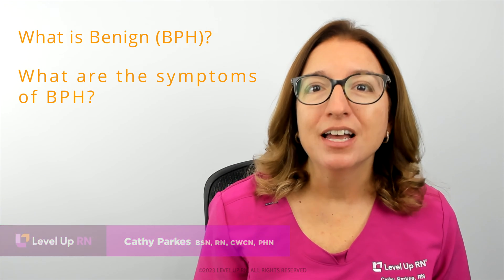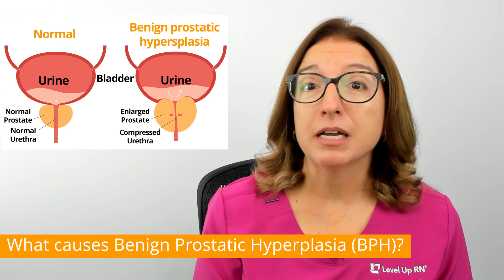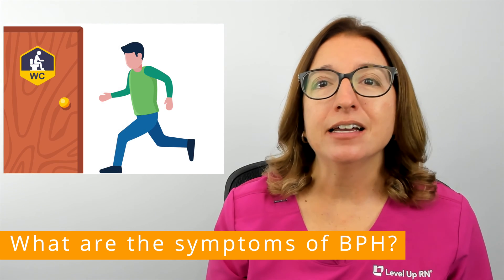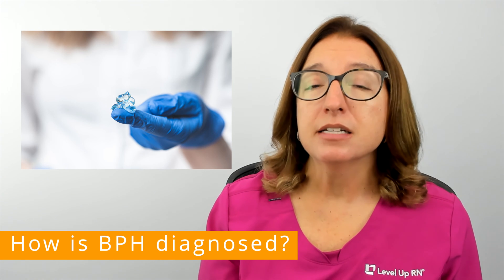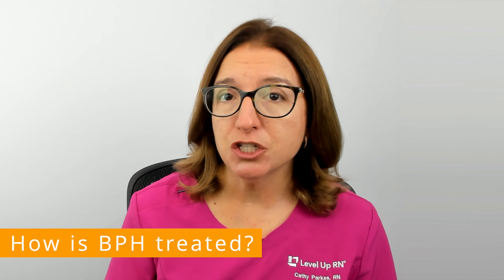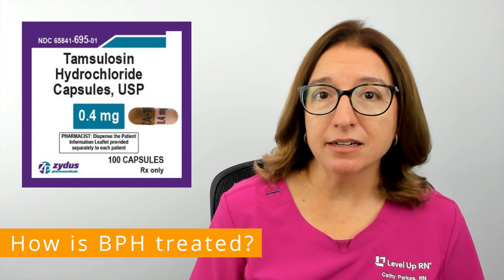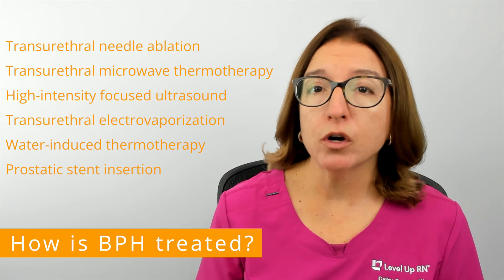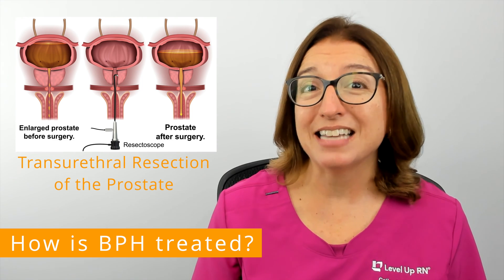Benign Prostatic Hyperplasia (BPH): Symptoms & Treatments - Ask A Nurse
In this episode of Ask A Nurse - Cathy discusses benign prostatic hyperplasia (BPH). She explains what BPH is, what causes BPH, risk factors that increase the likelihood of developing BPH, symptoms of BPH, diagnosis of BPH, and treatment of BPH (including lifestyle changes, minimally invasive procedures, and TURP surgery).

00:00 Intro
00:17 What is Benign Prostatic Hyperplasia (BPH)?
00:39 What causes Benign Prostatic Hyperplasia (BPH)?
1:09 Who is more likely to develop BPH?
1:40 What are the symptoms of BPH?
2:21 How is BPH diagnosed?
3:18 How is BPH treated?